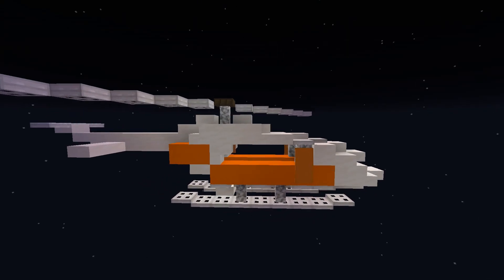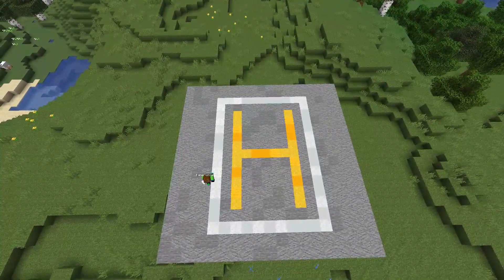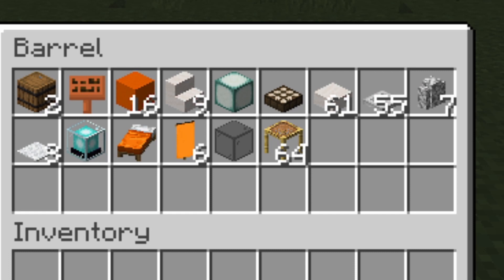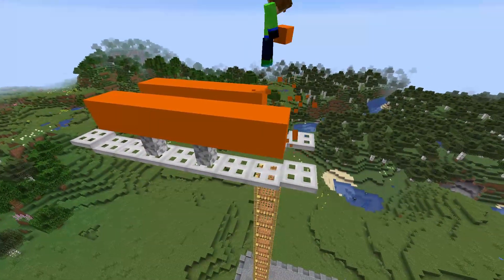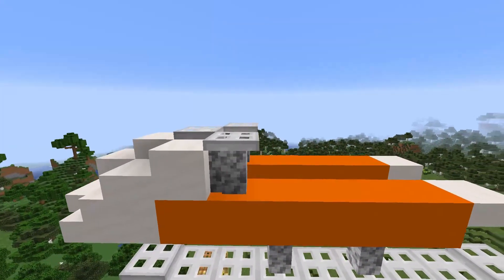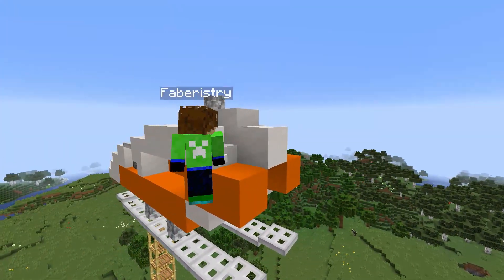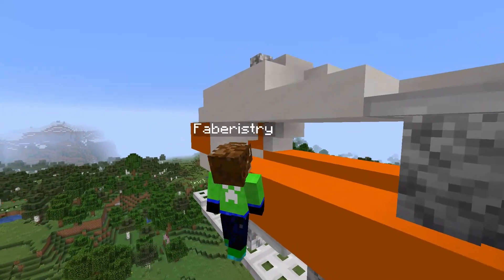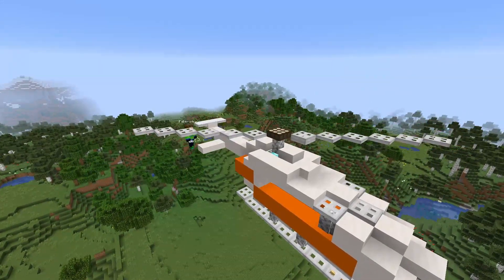How to build a helicopter in Minecraft (tutorial)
How to build a helicopter in Minecraft?

In this minecraft tutorial video Faberistry teaches you how to build an helicopter! This minecraft build was built in java but will work in bedrock! (ps4, ps5, Xbox, Nintendo switch and Minecraft PE)

With all new technology why not create a Minecraft helicopter, there are so many in real life so building a helicopter in minecraft would be perfect! This tutorial is a simple tutorial on how to build a Helicopter. This easy minecraft build should only take less than 60 minutes to build. So please do have fun while building your Helicopter in minecraft!

Like - Like that smash button!
Share - Together we can all have amazing Helicopters in minecraft!
Discord (If link does not work, check my latest video for a more up to date link)